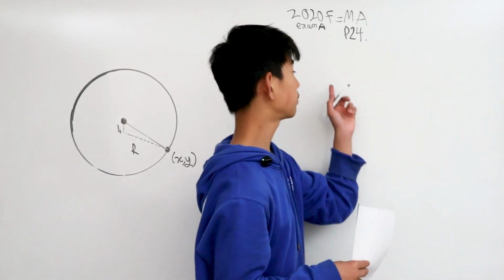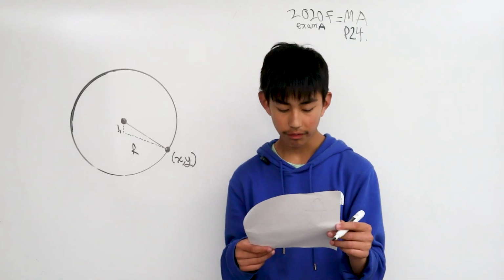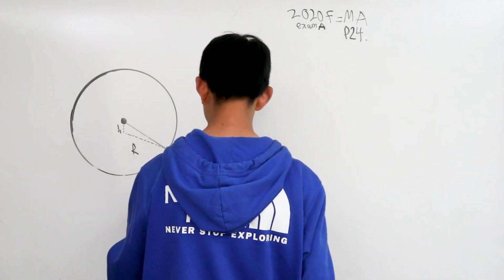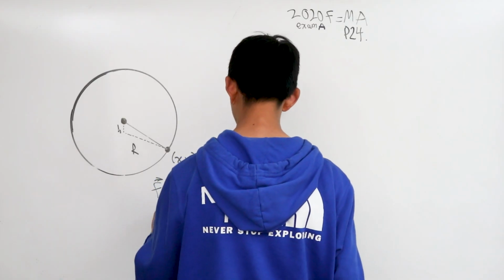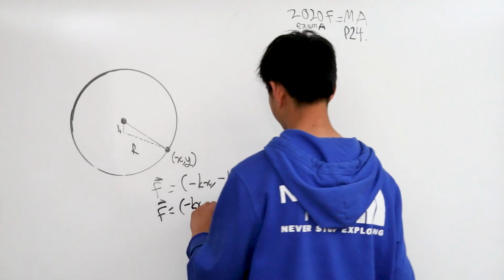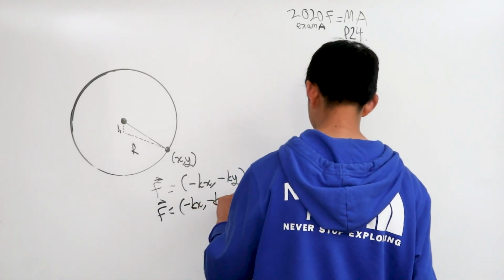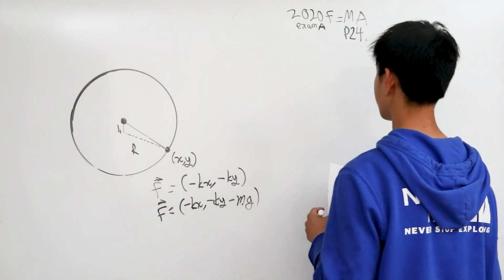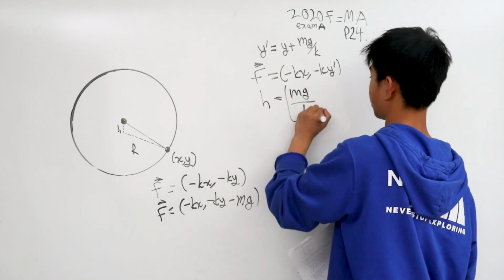2020A F=ma Competition P24: Step-by-Step Solution and Analysis